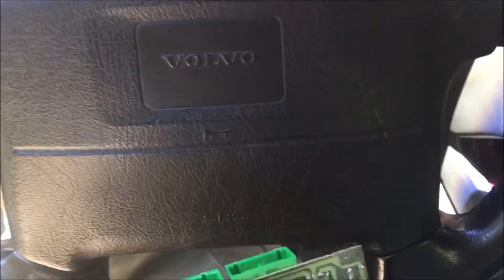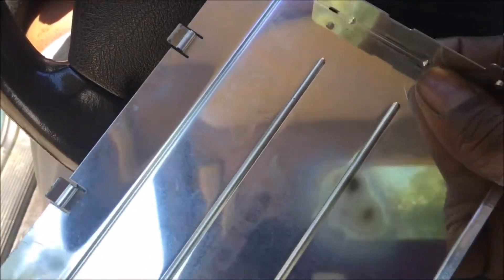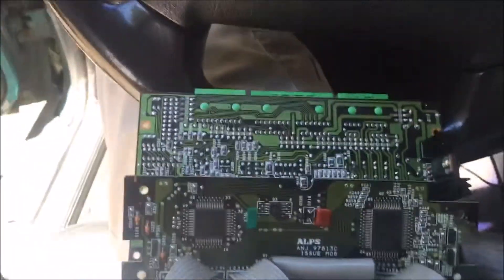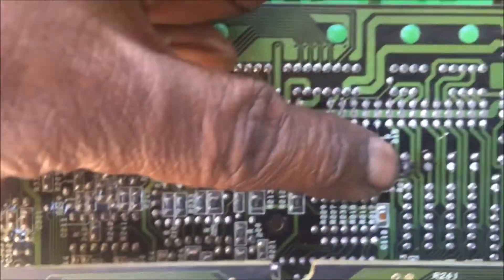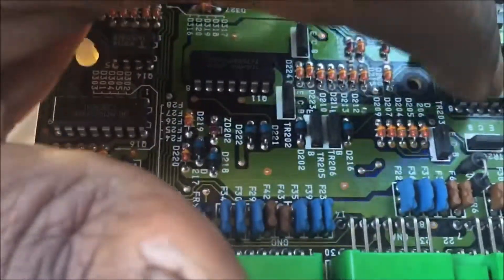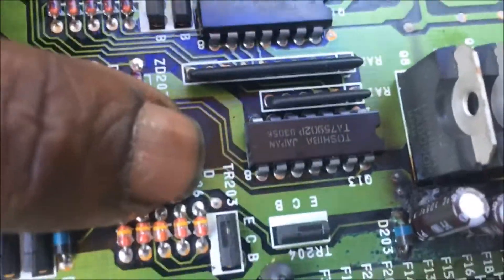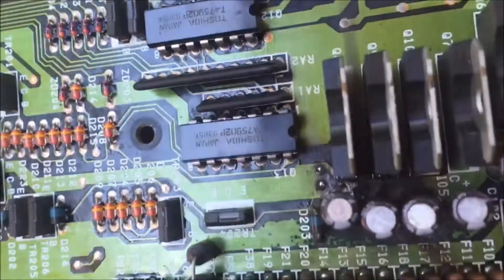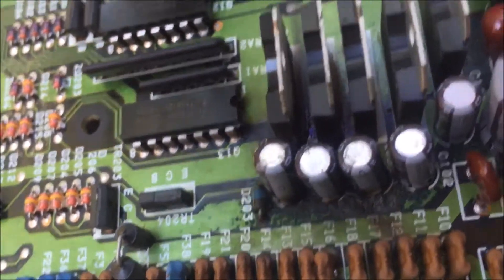What's the Issue with Volvo Climate Control / Smoke Then Failure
A couple of days ago, in a puff of smoke and the strong smell of electronics burning, my Volvo’s AC stopped working.
I found burned capacitors when I took the climate control module apart.  I am going to try and replace the burned capacitors with new ones – to see if I can get the unit working again.